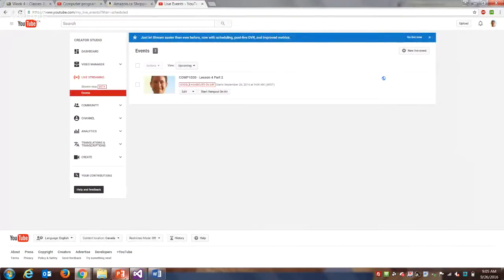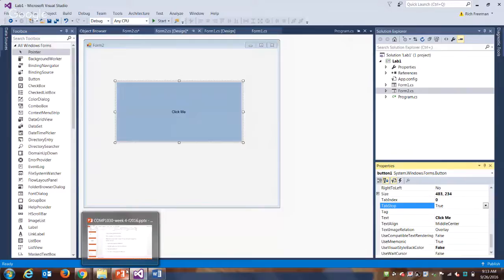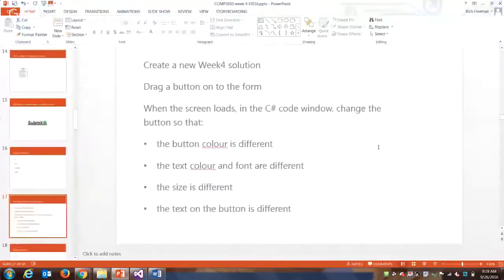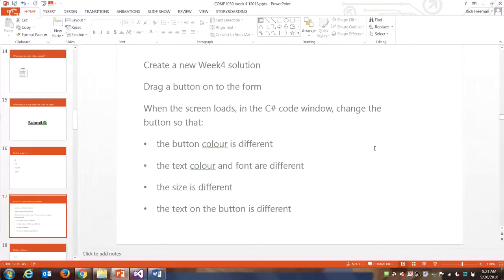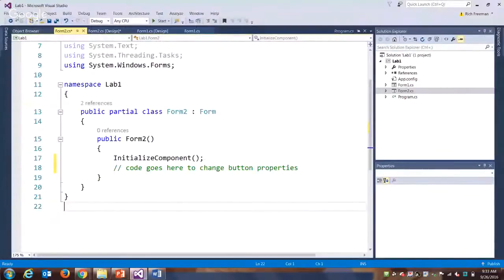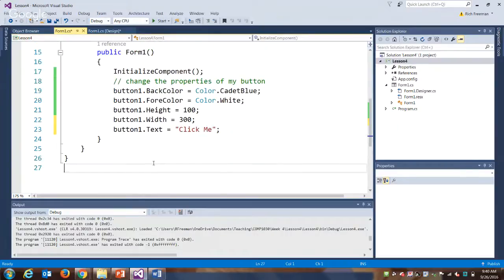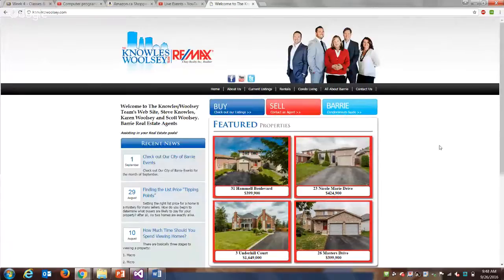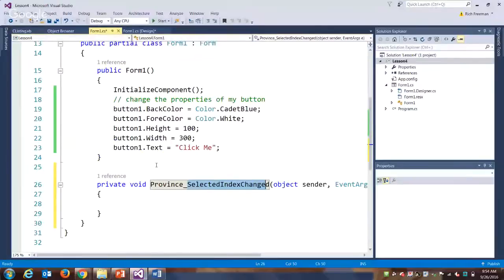COMP1030 - Lesson 4 Part 2